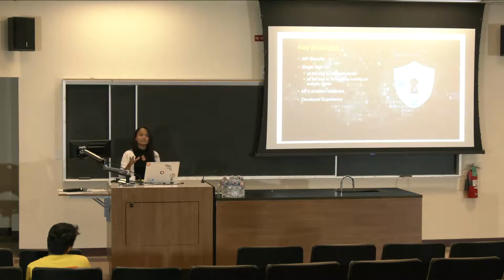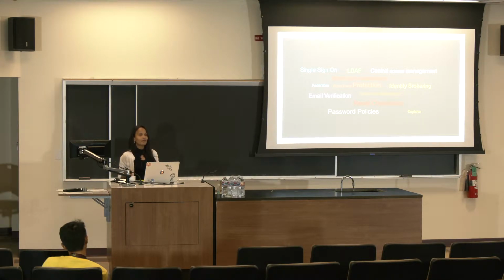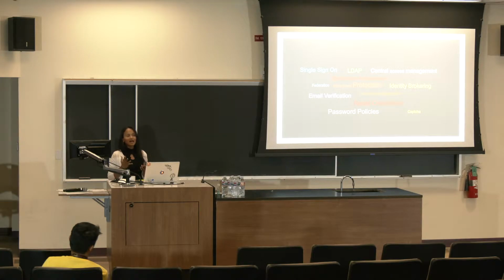Data Con LA 2019 - One (Key) Ring to Rule Them All by Shweta Shetty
Security is ubiquitous and integral throughout the entire lifecycle of an application right from the design and implementation to deployment and operations. Whether you build software for enterprises, mobile, or internal microservices, security is important. To that end, Identity and access management is the key to the security and the software infrastructure.Establishing user's identities before they can access resources is a key security requirement when building software applications and the capability of enabling single-sign-on would be a desirable feature. For Identity and Access Management Standards like SAML, OIDC, and SPIFFE help us solve identity and authentication which answers the most important question of "who you are". Security is best delegated as no one wants to re-invent the wheel, so for Identity Management Keycloak which is an open source product helps us achieve our Identity management solutions. Keycloak is an identity provider that creates, maintains, and manages identity information for principals while providing authentication services to relying applications within a federation or distributed network. This talk will walk through how we are using Keycloak to achieve solve the IAM security in Vantage which is our Data Analytics Platform and how we are achieving single-sign-on which is one of the most desirable side effects of Identity Management which will help users gain access control for multiple related and independent software systems in a seamless manner.